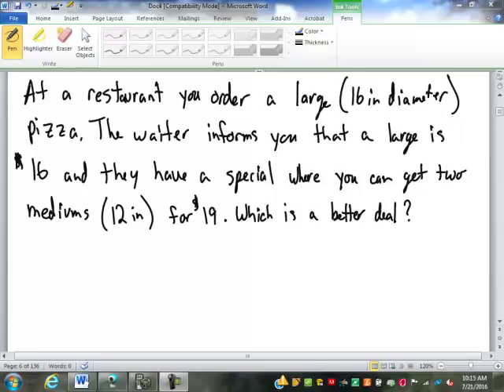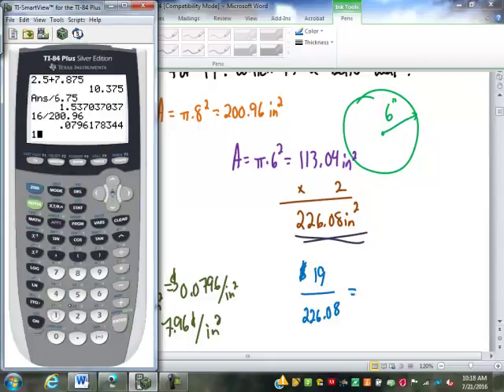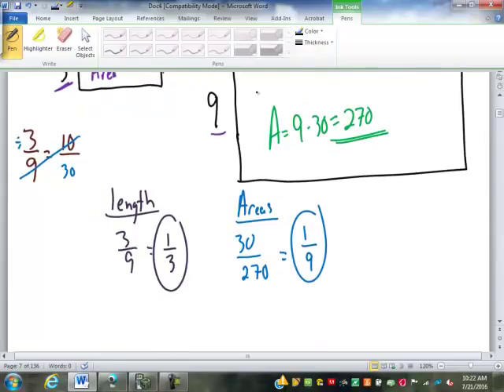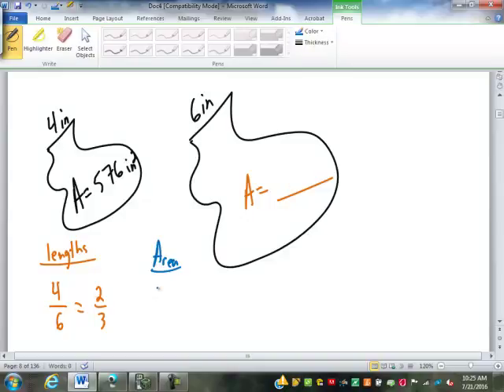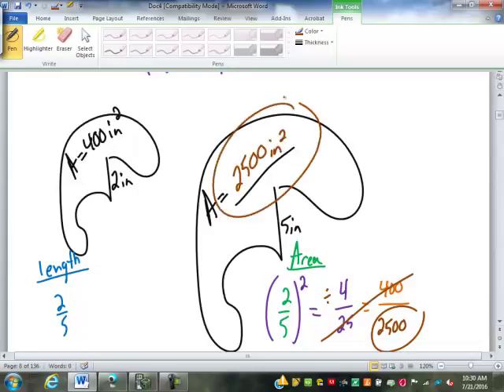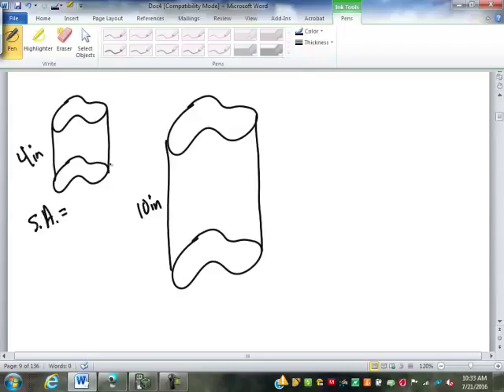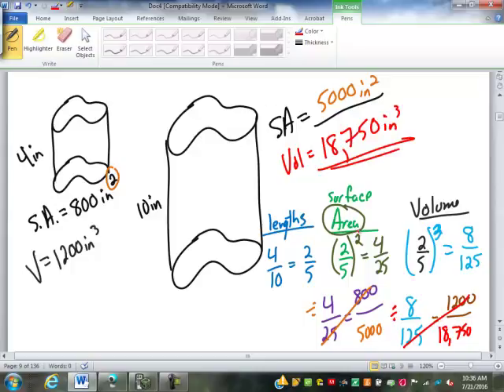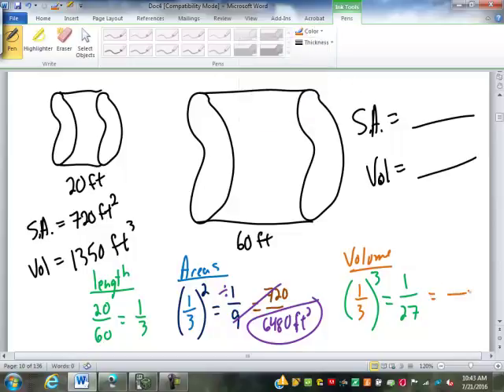33 Ratios of Areas and Volumes